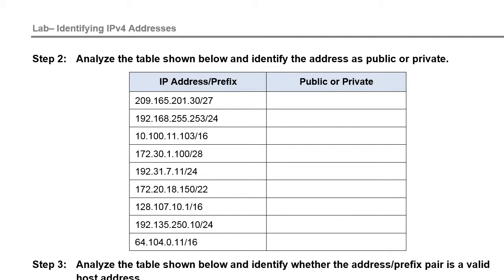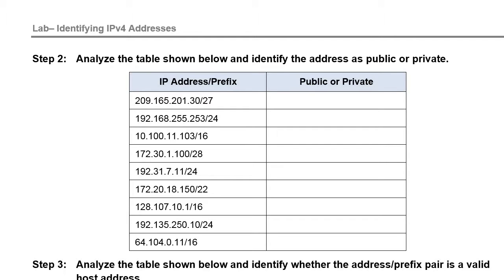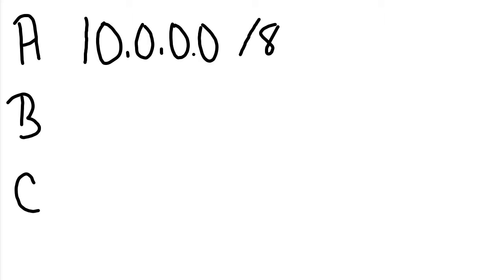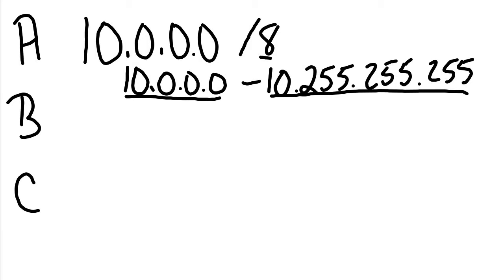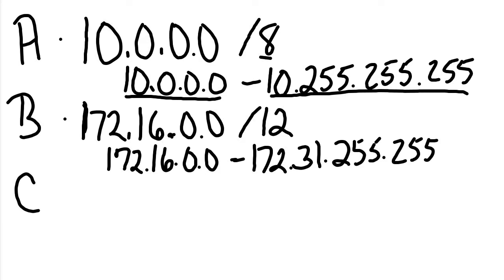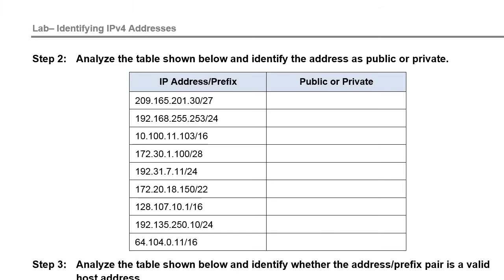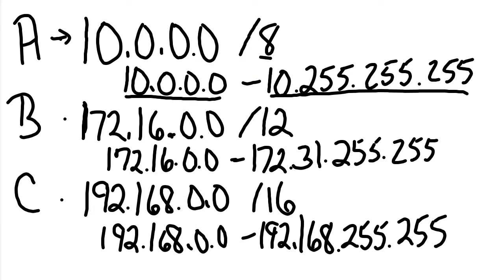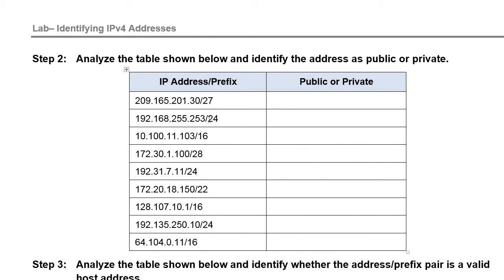CCNA1 Lab7 1 4 9 Identifying IPv4 Addresses Part 2 Step 2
CCNA1 Cisco NetAcad Lab 7.1.4.9 Identifying IPv4 Addresses Part 2 Step 2 Explained.
5 videos in Series :  4 of 5